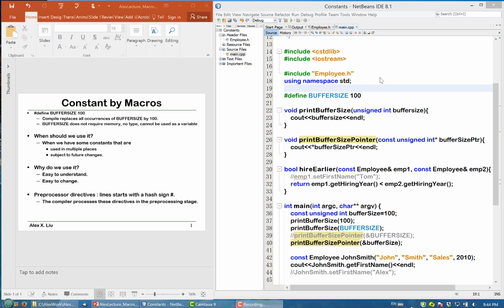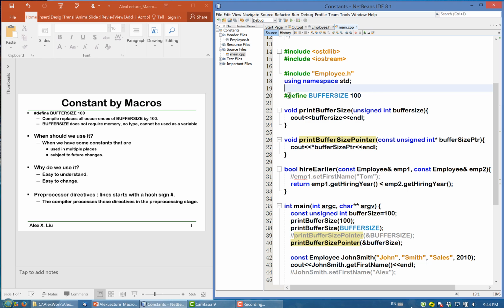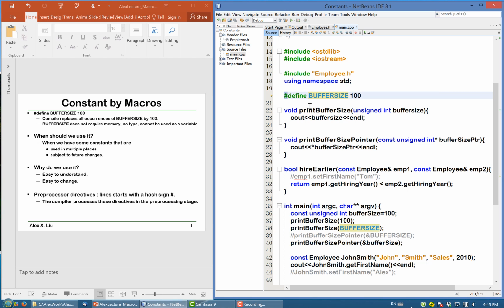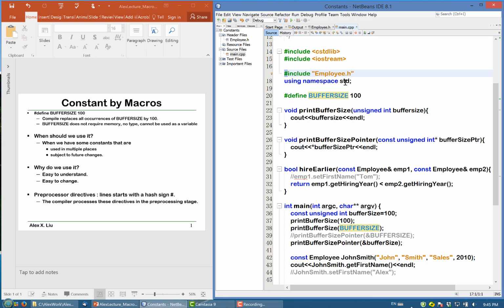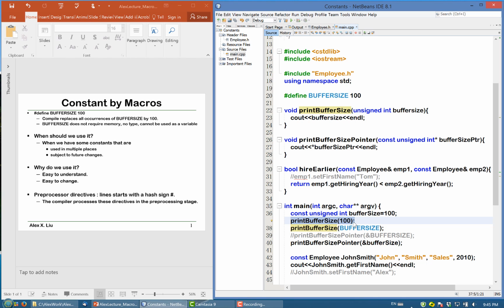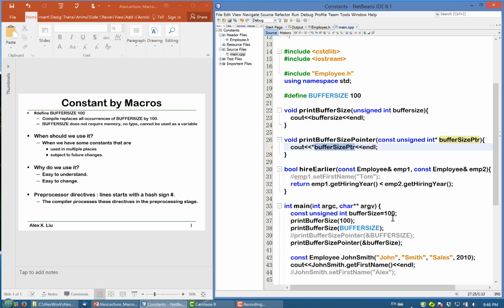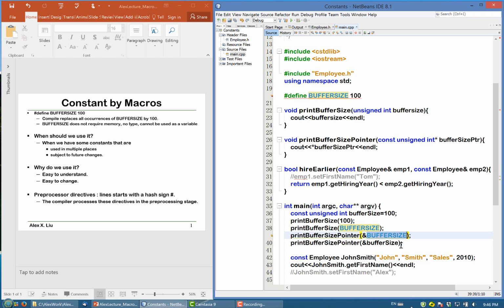Alex X. Liu Software Design Pattern Course 1: C++ Constants defined by Macros